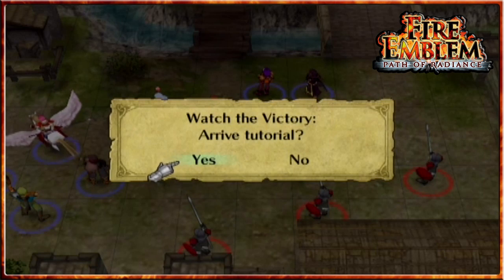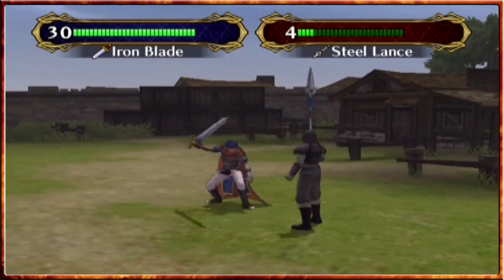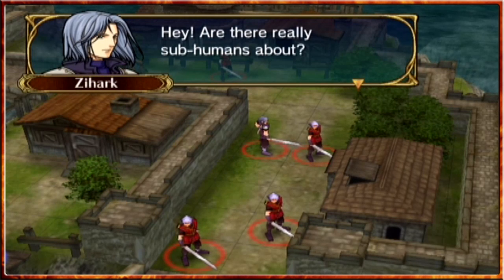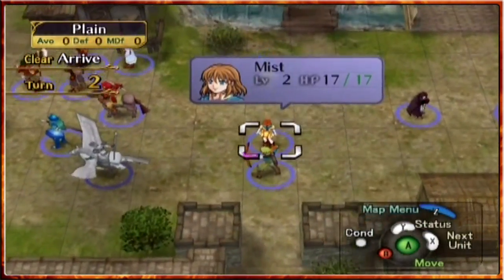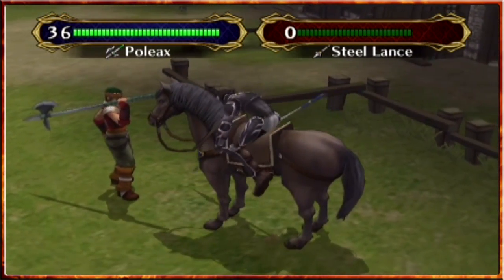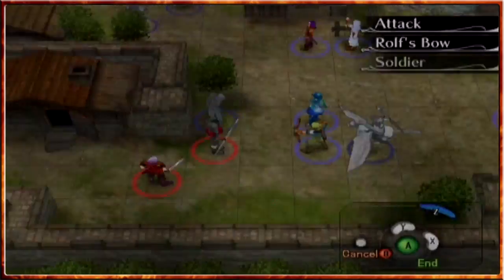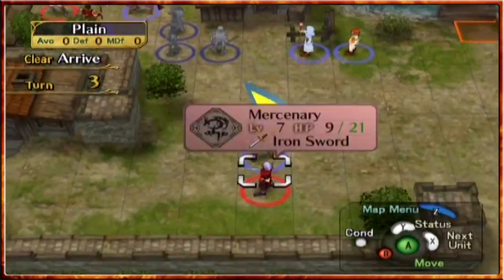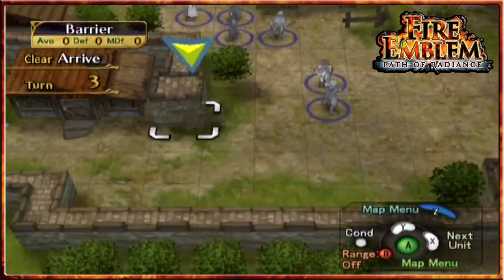Fire Emblem: Path Of Radiance - Blood Runs Red, First Foray - Episode 28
As the chapters battle begins we see blood running red indeed as we look to get to and block the open houses nearby from the enemy, as the overpowered Lethe makes a beeline to take care of enemies from the top backed up by Ike and Soren.